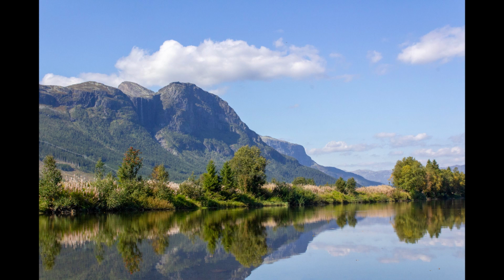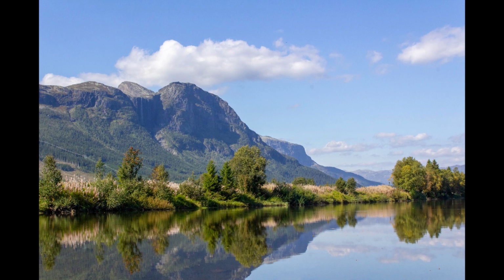How to Compose a great Landscape for Painting | Painting Tutorial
Hello! Ever struggled with deciding what makes a good reference for a landscape painting? Here, I go over 4 things you should look out for when deciding what scene to paint. As well as how I go about starting the initial stages of the painting.